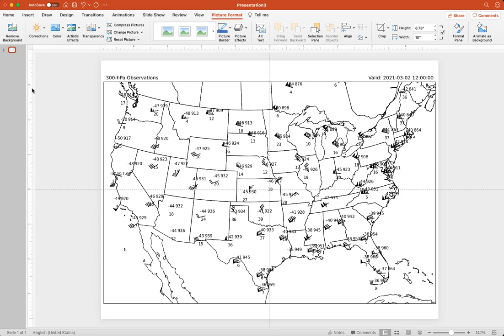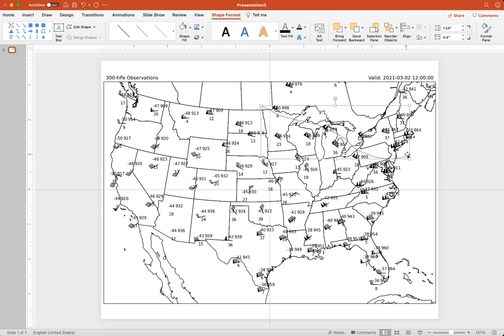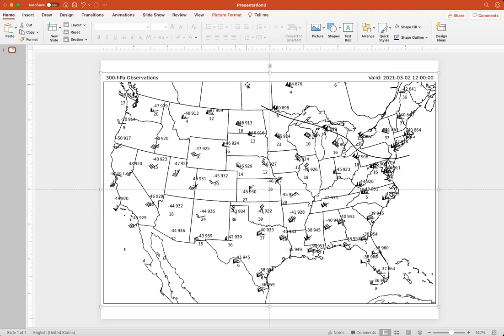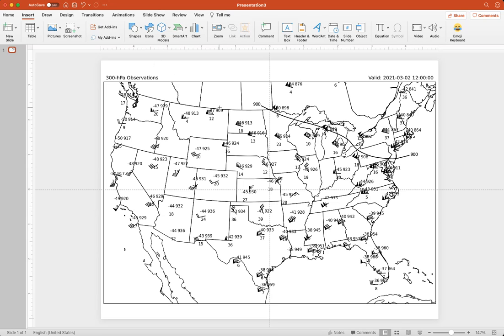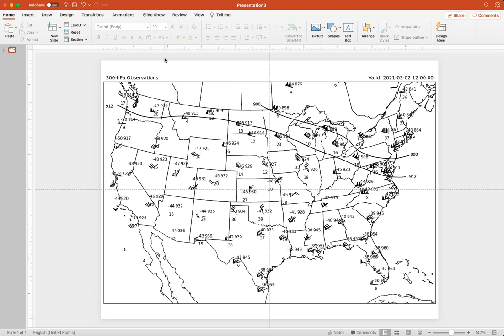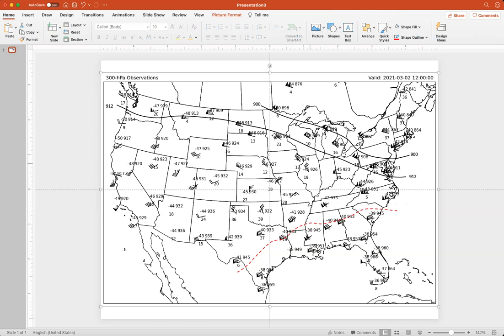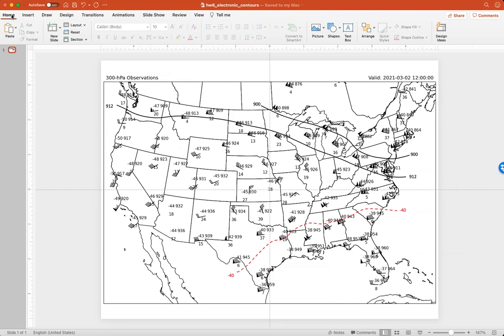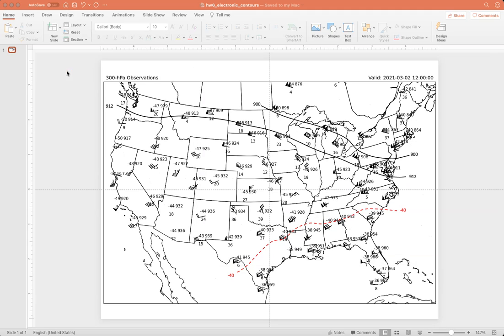Contouring maps using Powerpoint